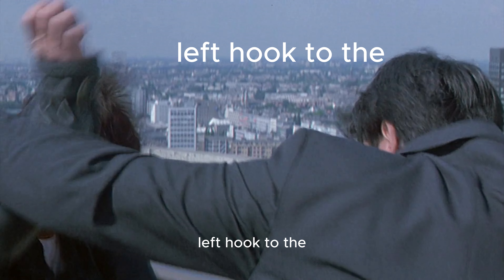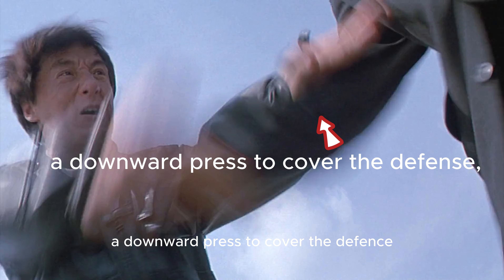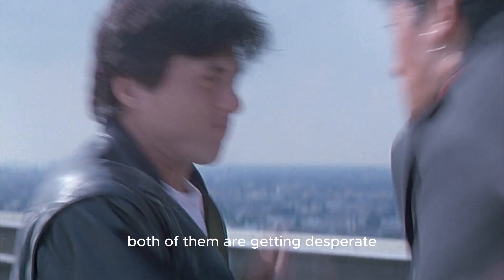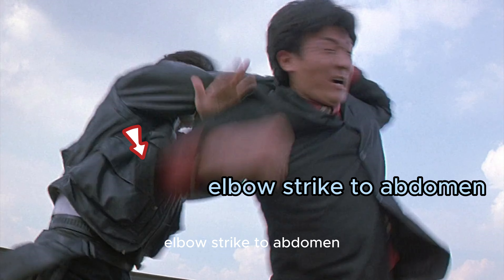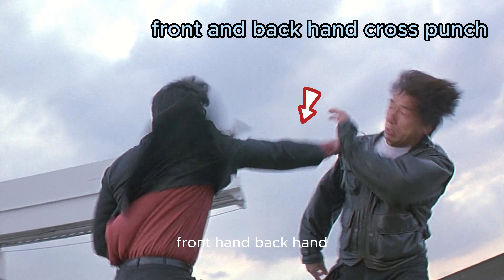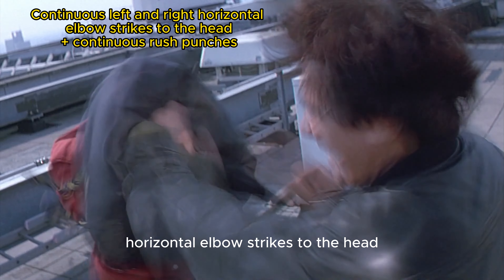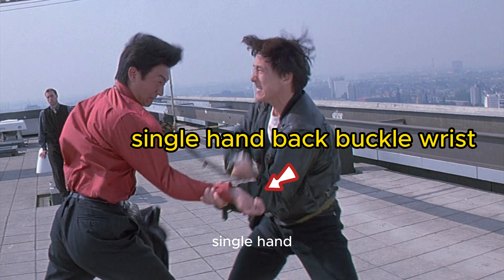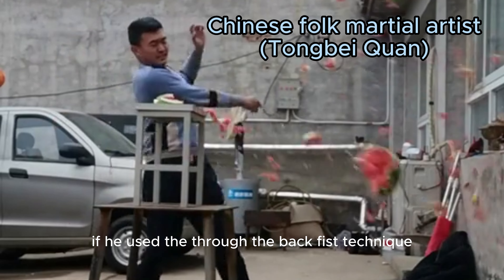Jackie Chan's Rooftop Adventure! A Comprehensive Analysis of the Martial Arts Action in "Who Am I?（2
Have you seen the scene where Jackie Chan fights against two martial arts masters on the rooftop of the Rotterdam Building in "Who Am I?" Have you seen how he uses his kung fu and wisdom to defeat them? Have you seen how he performs the breathtaking sliding down the building stunt? In this video, I will give you an in-depth analysis of this thrilling martial arts action, and let you appreciate Jackie Chan's talent and adventurous spirit! Come and watch this video now!
Tong Bei Quan is a powerful and flexible martial art, which is characterized by generating force through the back, and using the arms and fingers as weapons, to attack from a long distance and continuously.

The power of Tong Bei Quan comes from its opening and closing changes, which can produce a whip-like explosive force in an instant, and also adjust flexibly according to different distances and angles, to adapt to different opponents.

The overview of Tong Bei Quan is that it has a long history, and it is said that it originated from the Warring States Period more than 2000 years ago, created by a Taoist named Lu Yunqing, who practiced on Mount Wudang, and learned the skills of Tong Bei Quan from a white ape.   Later, Tong Bei Quan developed into many types and schools, such as Lao Qi Pai, Shao Qi Pai, Shi Baiyuan Pai and so on.